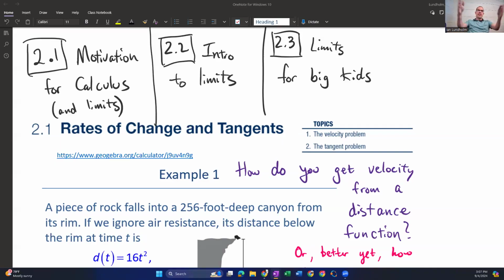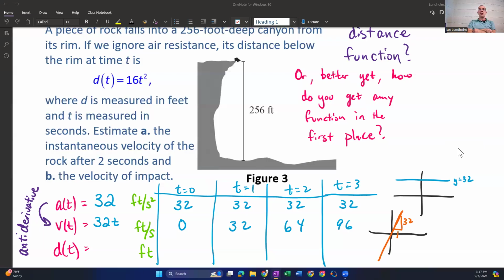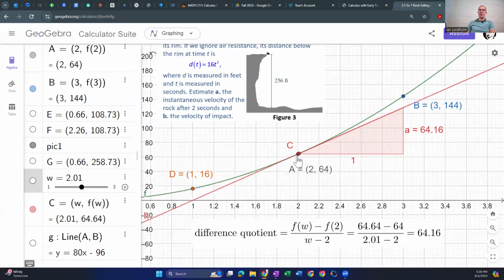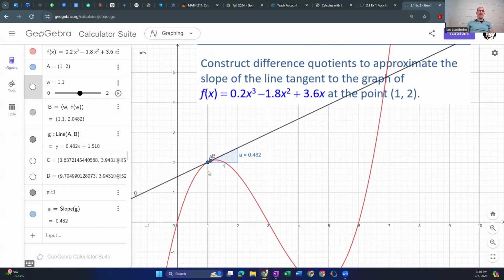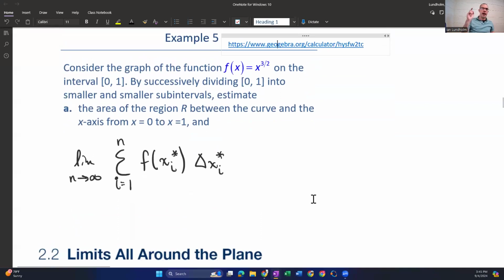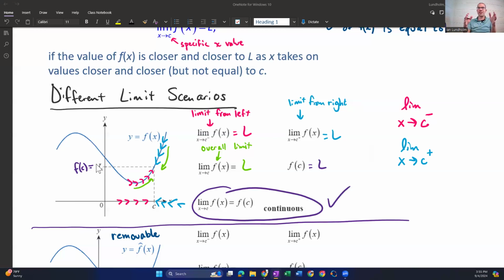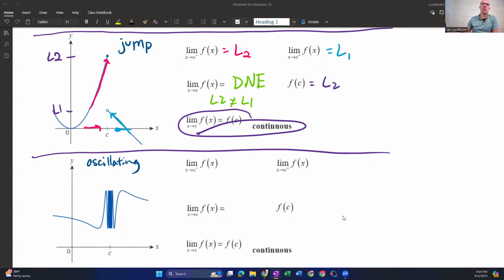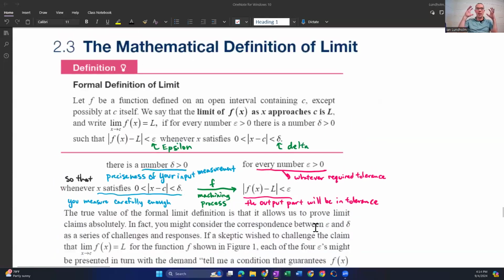2.1 - 2.2 Motivating Calculus and Limits